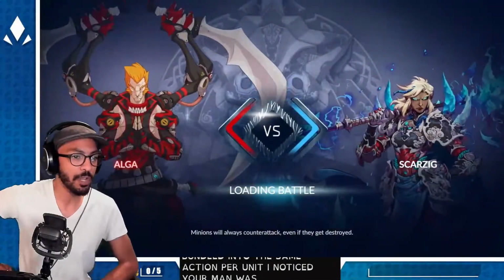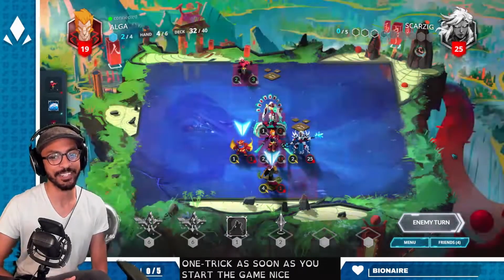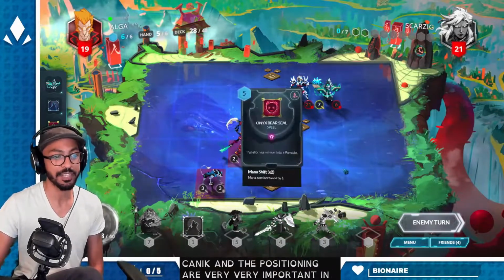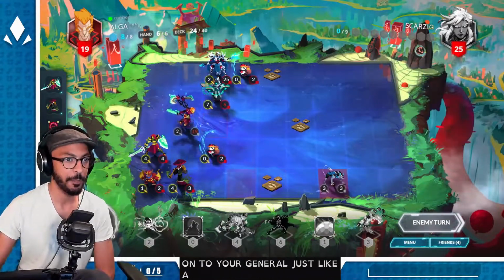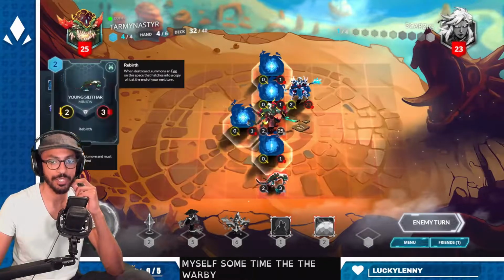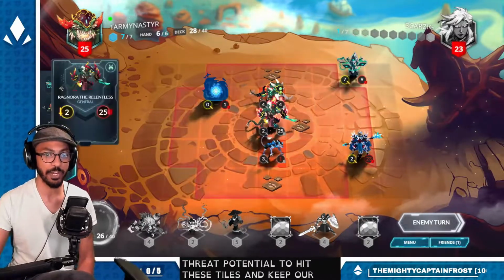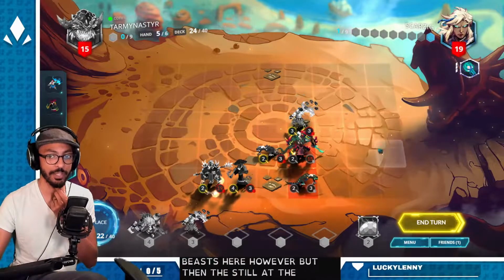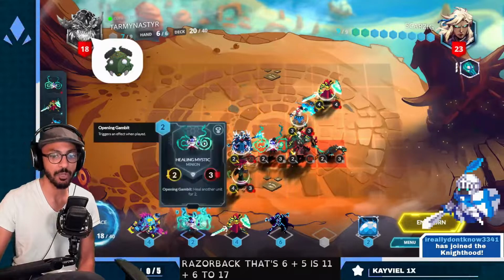Duelyst 2 | VANAR WINS With Fair & Balanced BUFFS!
130% 2.75K/2.1K

🔷 Official Knighthood Merch powered by Fourthwall!

🔷 I am now endorsed by the clothing brand, Blackcraft Cult! Please check out their store! Create Your Own Future

🔷 This channel is supported by Grinding Coffee Co.! A Black and LGBT+ owned small business that donates to charity, as well as the indigenous farmers that grow their organic coffee!